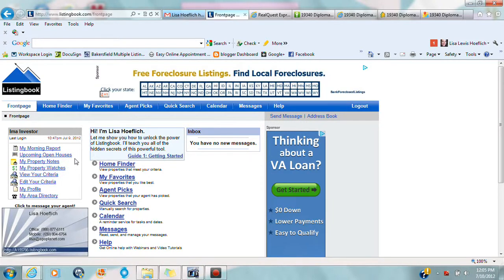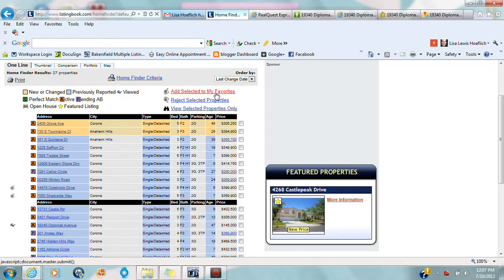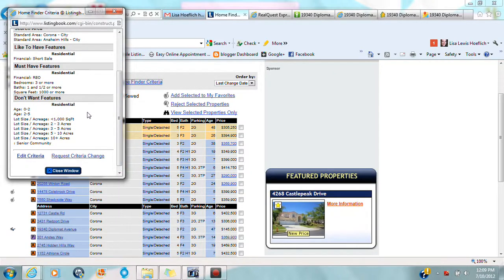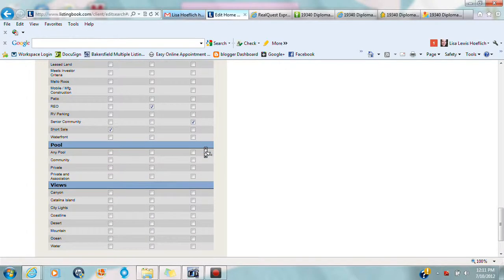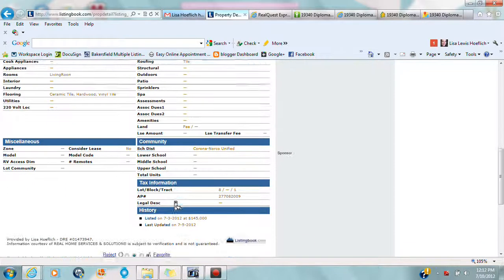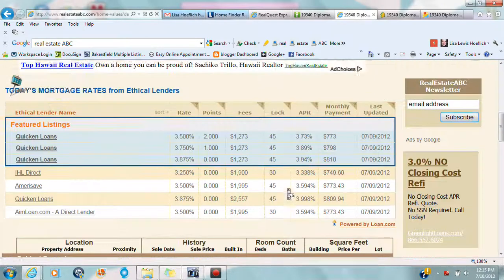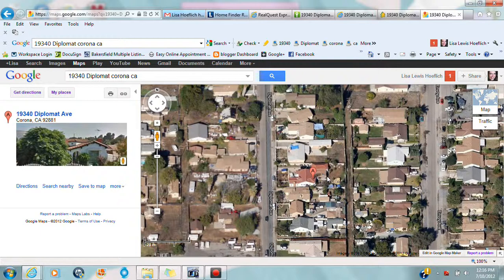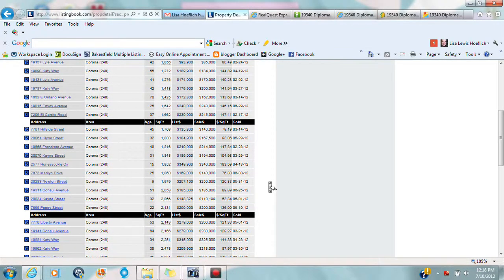ListingBook Tutorial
Introduction to using ListingBook to search for properties of interest and determine the value.